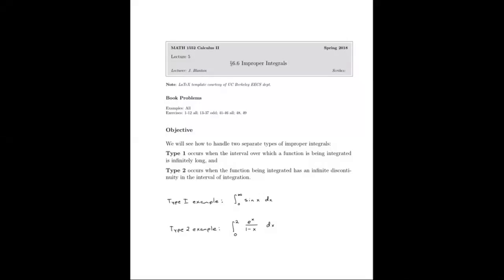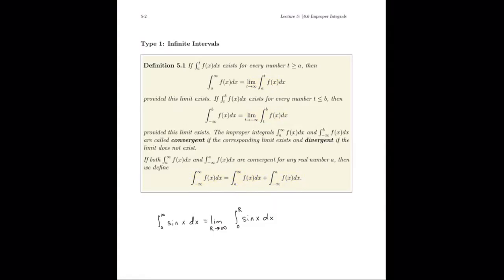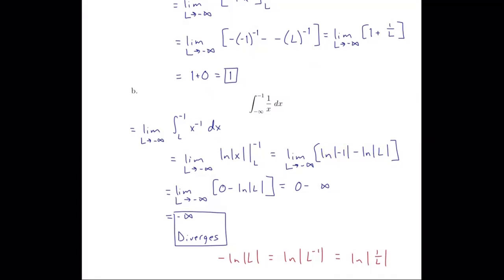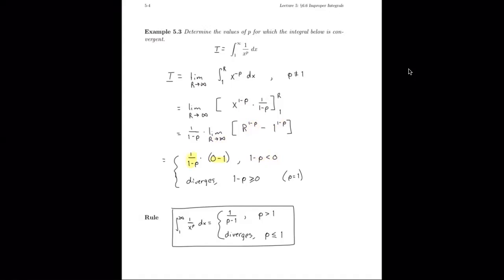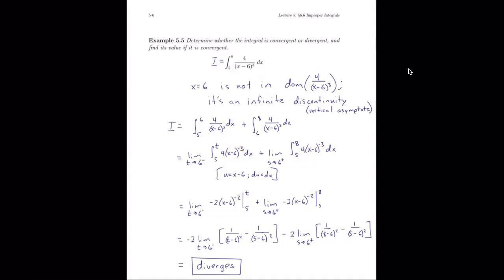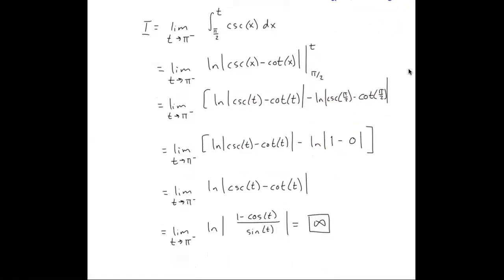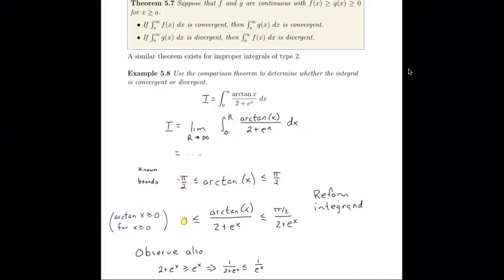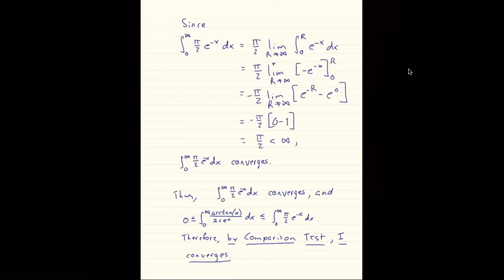6.6 Improper Integrals